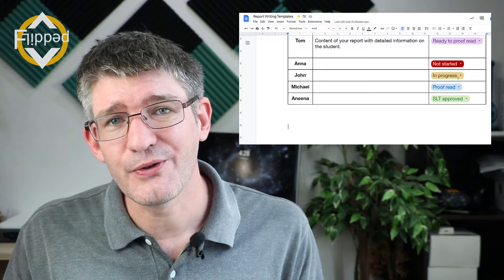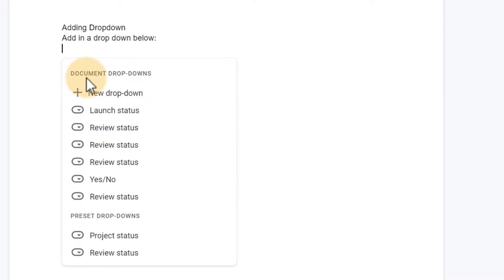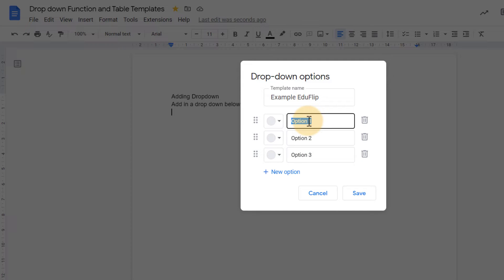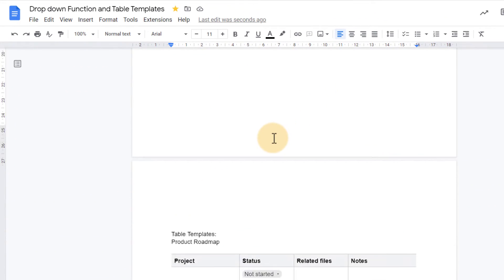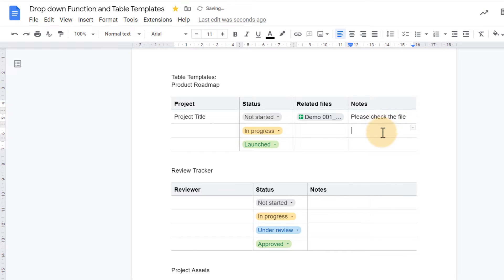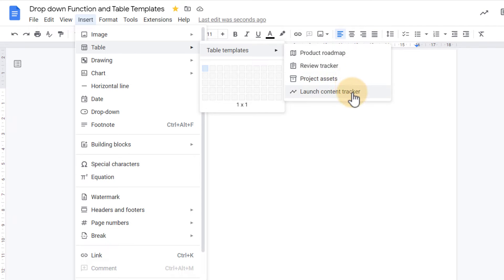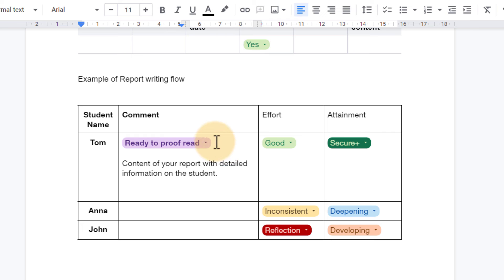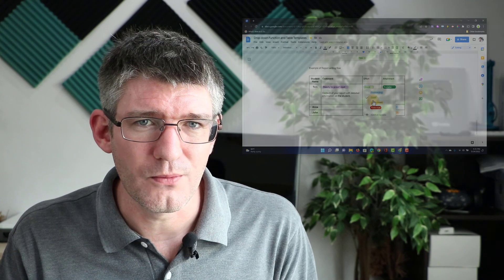Dropdown and Table templates in Google Docs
By using the Dropdown function and Table Templates in Google Docs, you can create work flows and track work as it's completed in shared documents.

An amazing additional to the Google Docs functionality that can be used by both teachers and students. Here I go over the dropdown function and use it to create a report writing/proof reading workflow for school.

Attached is a file with templates and examples you are welcome to use for your won school reports or as inspiration to create a workflow that works for your school and class.